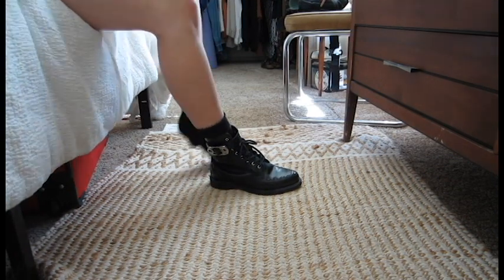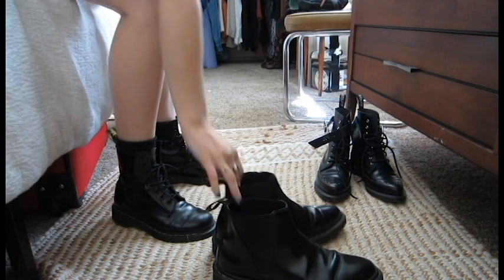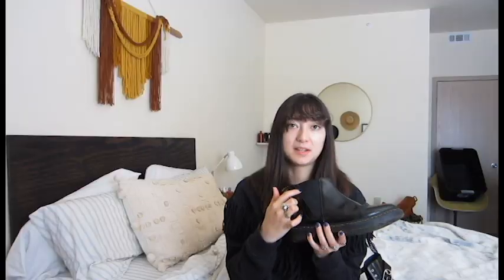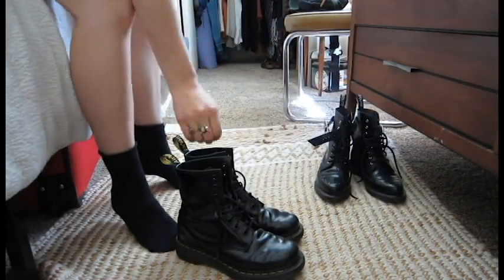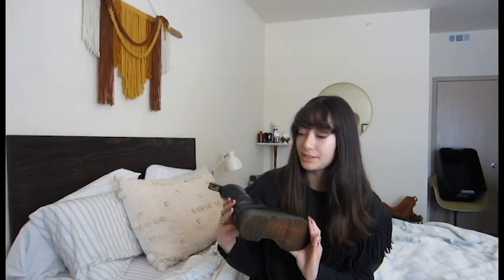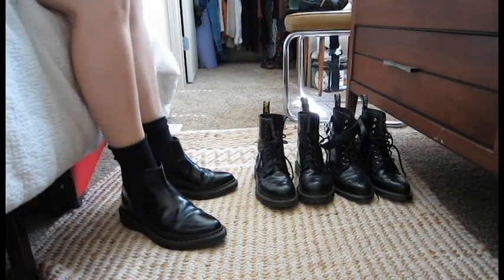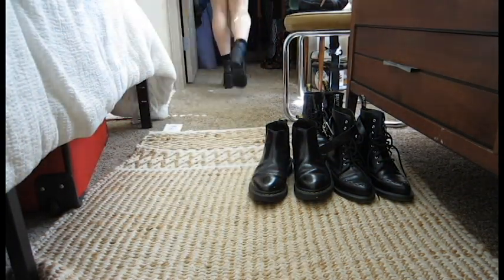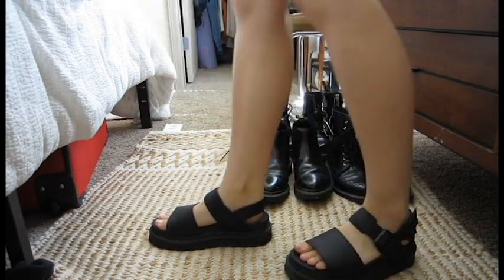all of my doc martens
I have too many shoes, and most of them at the moment are docs. Over the past year or so my collection has exponentially grew, so I thought I would share them with you.